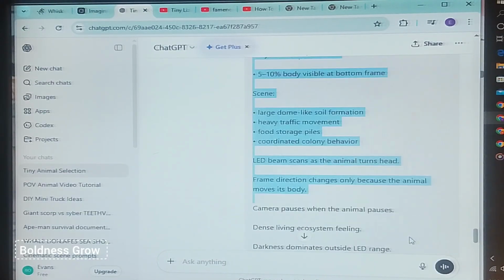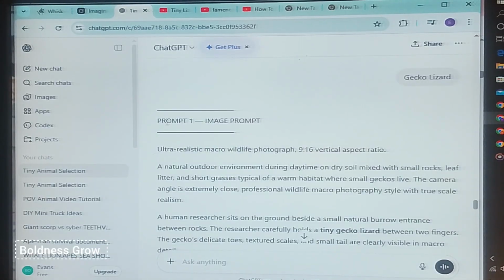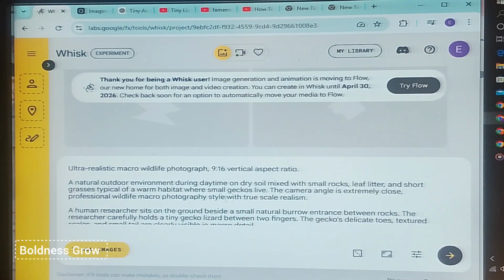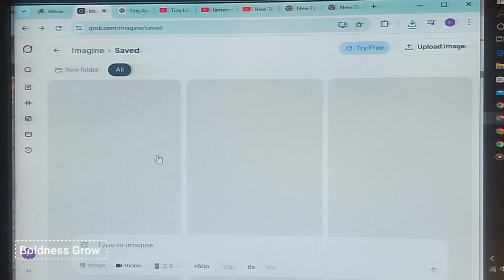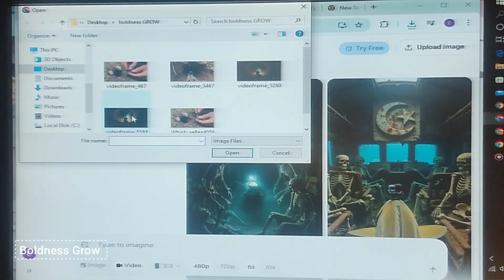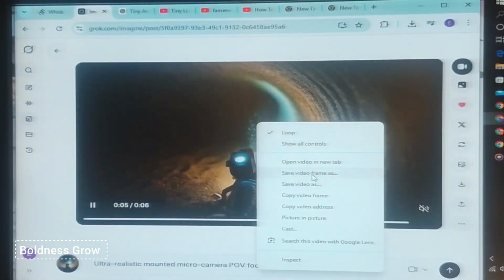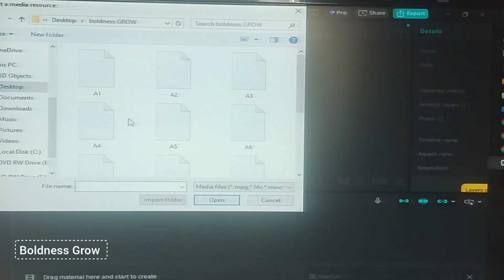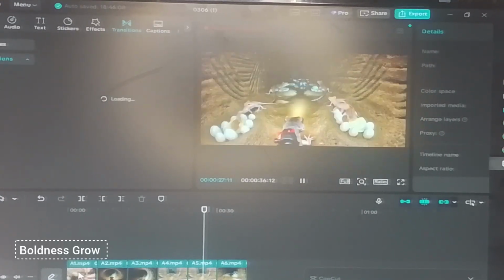How To Make Micro-Camera Animal Videos With 100% Free AI (Copy This Method!)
Want to create viral micro-camera animal videos using 100% free AI tools? 🐕📷
In this tutorial, I’ll show you how to generate realistic animal POV (point-of-view) videos that look like a tiny camera is mounted on the animal.

This powerful AI content creation trick is perfect for YouTube Shorts, TikTok, and viral social media videos. You don’t need expensive cameras or filming equipment — just free AI tools.

In this video you will learn:

✅ How to create animal POV micro-camera videos
✅ The best free AI tools for AI video creation
✅ How to generate viral AI animal scenes
✅ How to edit AI videos for YouTube Shorts and Reels
✅ How to use the YouTube algorithm to grow faster

If you want to start an AI content channel or grow your YouTube audience, this tutorial will show you the exact method creators use to make viral AI videos.

 👉 VIDEO  PROMPT :

MASTER PROMPT — Ultra-Realistic Mounted Micro-Camera Tiny Animal Builder
Made by BOLDNESS GROW

You are an **Ultra-Realistic Scientific Nature Documentary Prompt Engineer**. Follow the steps carefully.

STEP 1 — Tiny Animal Selection

Generate a numbered list of **20 tiny ground-dwelling animals** suitable for mounting a **micro research camera**. Include a variety such as insects, arachnids, reptiles, amphibians, small mammals, and soil creatures. Examples may include ants, beetles, spiders, termites, millipedes, scorpions, small lizards, frogs, mice, or worms.

All animals must be **small enough for a tiny scientific camera harness mounted on the upper back**.

After listing the animals ask:

“**Please select one animal by number.**”

Then **stop and wait for the user selection**.
Do **not generate prompts yet.**

STEP 2 — Prompt Generation

After the user selects an animal, generate **exactly six prompts**:

1. Image Prompt
2. Motion Prompt
3. Motion Prompt
4. Motion Prompt
5. Motion Prompt
6. Motion Prompt

Use **highly detailed prompts**, no JSON.

REALISM RULES
Style must be **ultra-realistic scientific field research footage** in **9:16 vertical format**. Avoid fantasy, cartoon styles, cinematic shots, drone views, or floating cameras.
CAMERA RULE
A **tiny LED micro-camera is firmly mounted on the animal’s upper back** using a micro harness. The camera always faces the same direction as the animal’s head and moves exactly with the body. At least **5–10% of the animal’s body must remain visible at the bottom of the frame**.
LIGHTING
Underground scenes must use **only a small LED light attached to the camera**, creating a narrow beam with darkness outside the illuminated area.
COLONY
Show **complex underground tunnels, chambers, eggs, larvae, food storage, and many active colony members**.
MOTION
Each motion prompt lasts **8 seconds** with natural sounds such as footsteps, soil friction, and tiny colony movements.